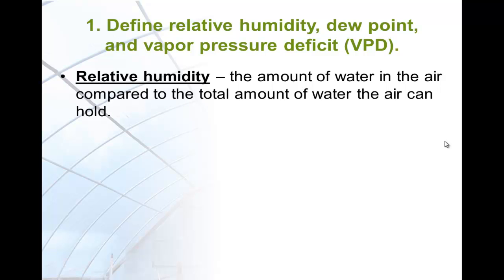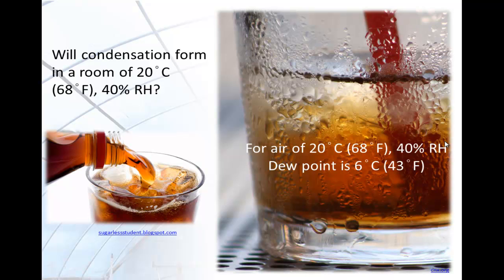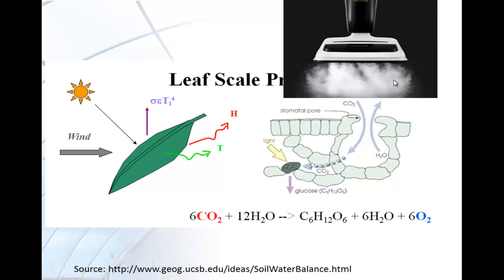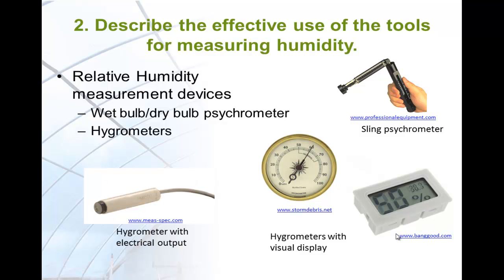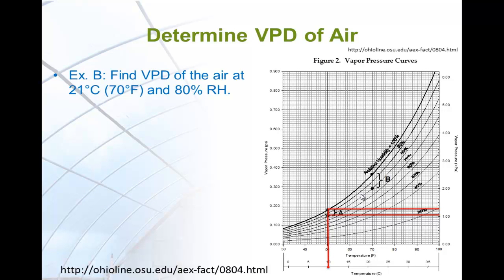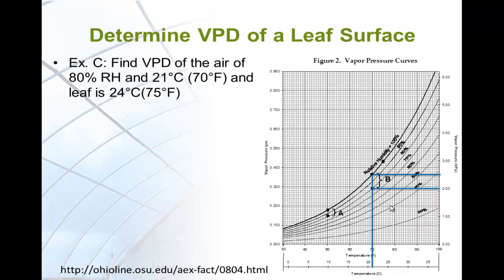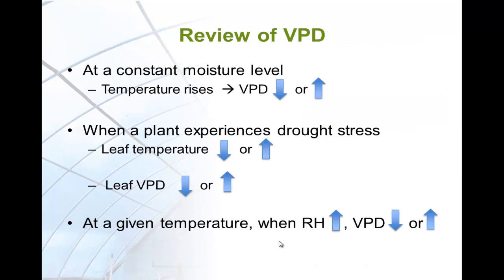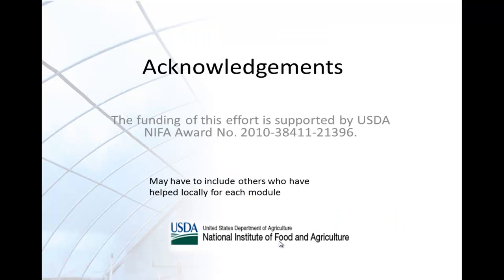humidity management key parameters 2